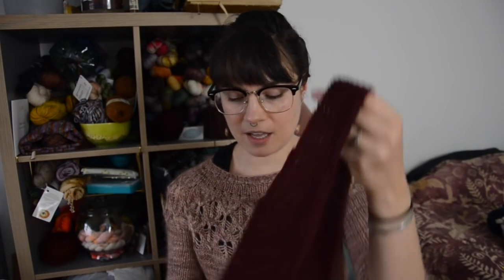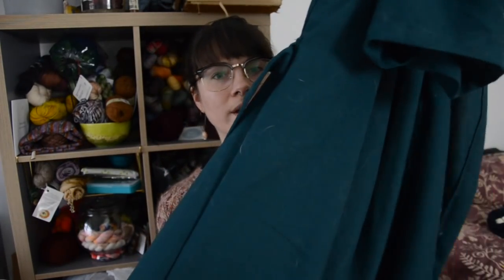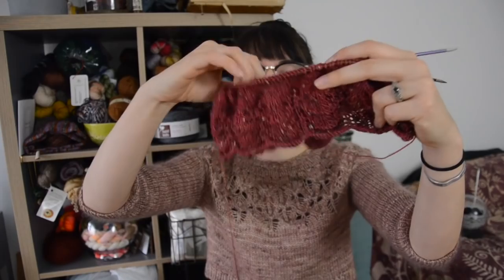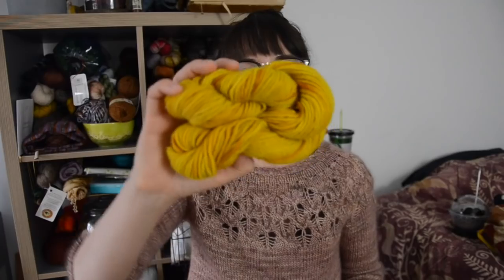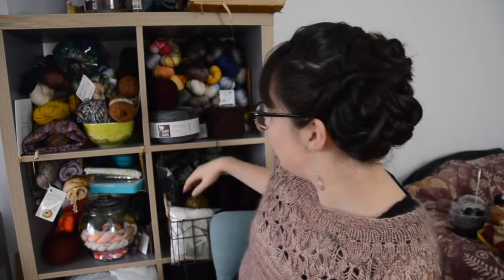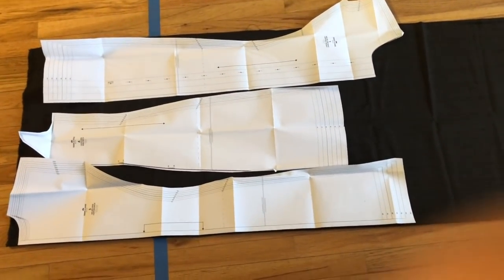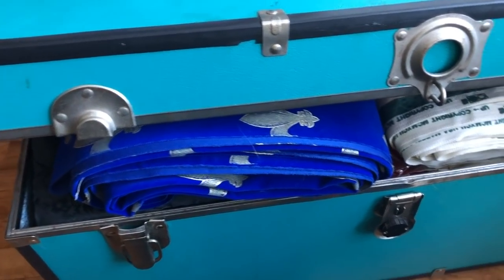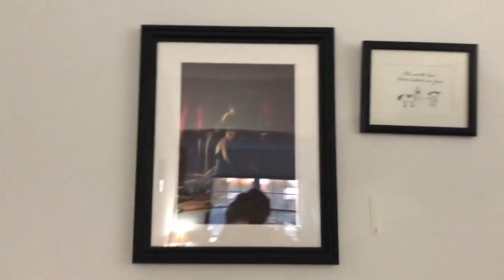Episode 111 and Vlogcation | Tiny Madness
Episode 111:
Welcome back to the Once Upon a Corgi Podcast. A Crafty Puppy adventure, exploring a handmade life with plenty of interruptions

▹▹▹ Trunk Show
Knitty City December 21-22

▹▹▹ Other Mentions
➢Gabigails Ravelry PumpkinMAL Chatter
➢Very Informal on Instagram
➢Digital Planner

York Pinafore by Helen’s Closet

▹▹▹   Finished Objects
➢ Wedding Tie by Susan B Anderson
Shanendoah Fibers Berry Patch - Quince and Co
➢ Illyrian Wings by Classy Squid Fiber Co Skein #1
➢Classy Squi Fiber Co

➢Dressing Robe

➢ Mt Pleasant Top by Pip and Pin
 Once Upon a Corgi: Aeron: Rodney
➢ Shift Cowl by Andrea Mowry
 Handspun: Bitsy Knits, Into the Whirled.
➢ Fireheart Cowl by Tif
 Once Upon a Corgi Cecil: Fireheart and Buzzard
➢Leighton House Handwarmers
 Moel-View Yarn

▹▹▹ I bought Things

▹▹▹ Crafting Goals
➢  Cast on Dad’s Tie
➢Finish All the Cowls

▹▹▹ Shop Update
Marie Cutie! And Cecil!
Till Death Collection
Throne of Glass Collection
Holiday Collection
Extra Goodies

▹▹▹Beyond Crafting
Staycation was amazing I read all the things
Finished
Throne of Glass
Crown of Midnight
Heir of Fire
Halfway done with Queen of Shadows
Dessert Testing went awful but good?